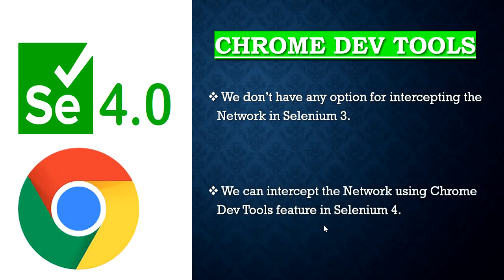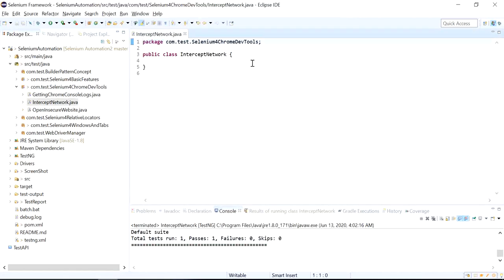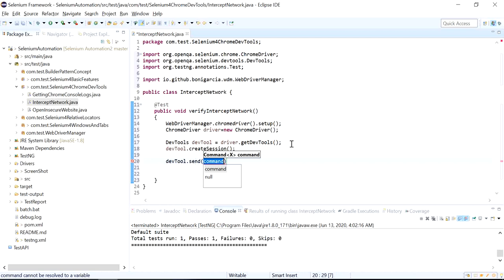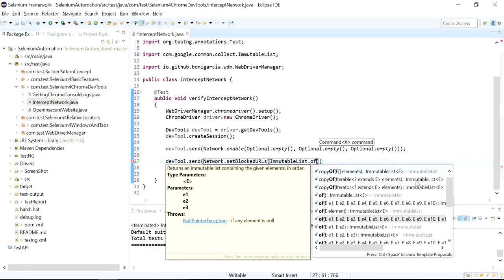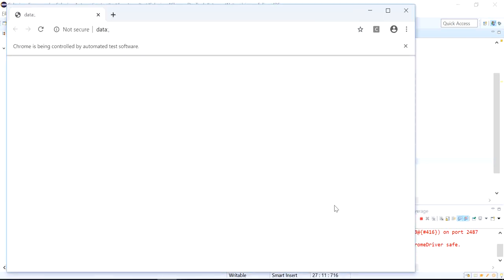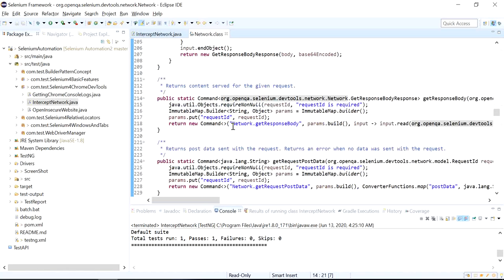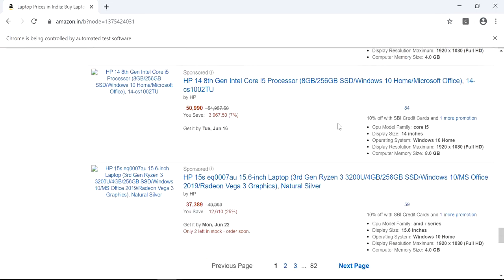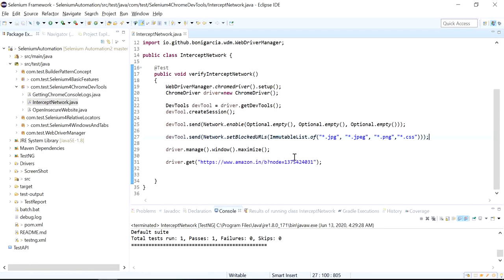Network Intercept (Block URLs) in Chrome Browser using Selenium 4- Chrome DevTools Feature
In this tutorial, I have explained about Selenium 4 Chrome DevTools Feature:
𝗛𝗼𝘄 𝘁𝗼 𝗜𝗻𝘁𝗲𝗿𝗰𝗲𝗽𝘁 𝗡𝗲𝘁𝘄𝗼𝗿𝗸(𝗕𝗹𝗼𝗰𝗸 𝗨𝗥𝗟𝘀) 𝗶𝗻 𝘁𝗵𝗲 𝗖𝗵𝗿𝗼𝗺𝗲 𝗯𝗿𝗼𝘄𝘀𝗲𝗿?